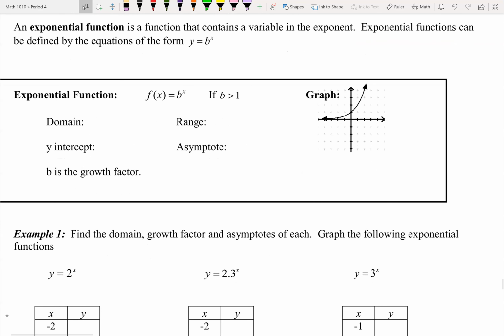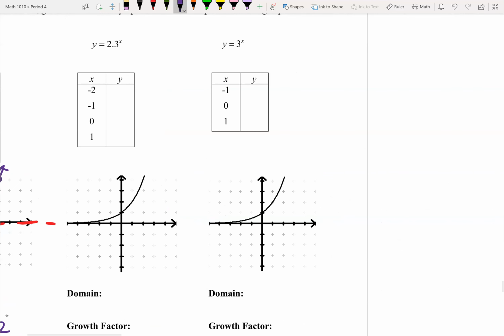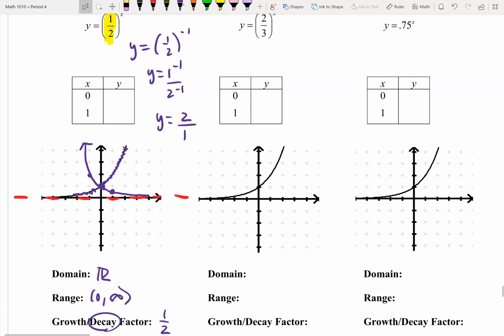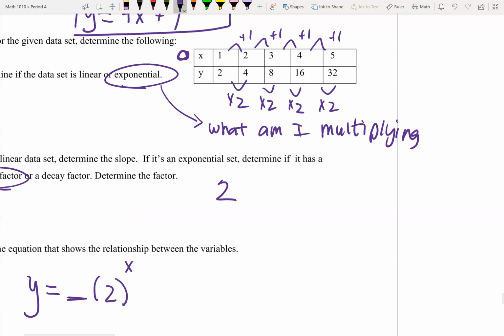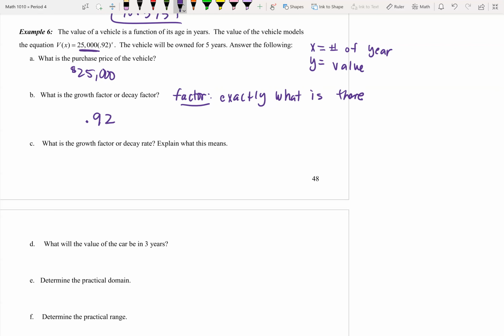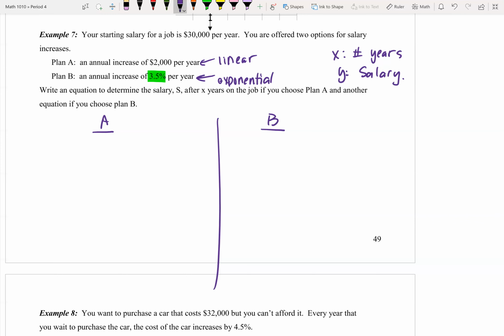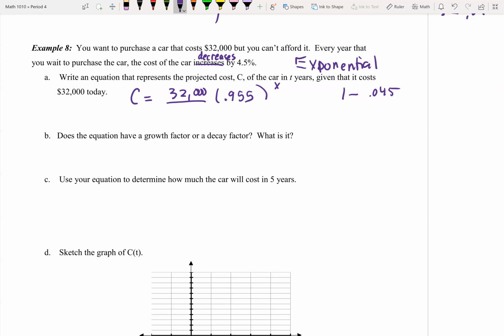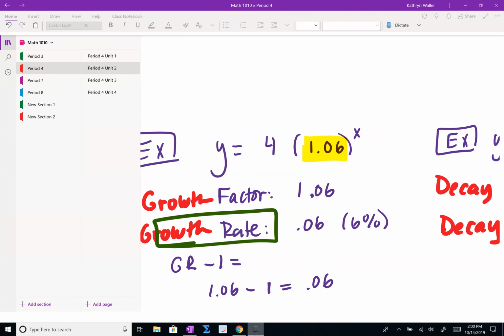Math 1010 Lesson 18